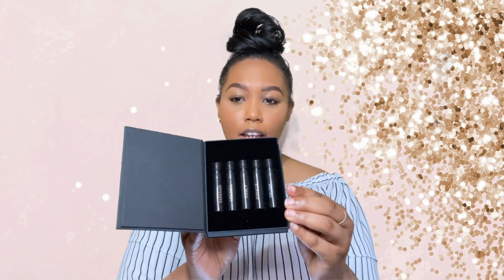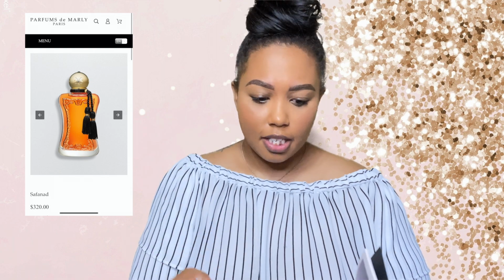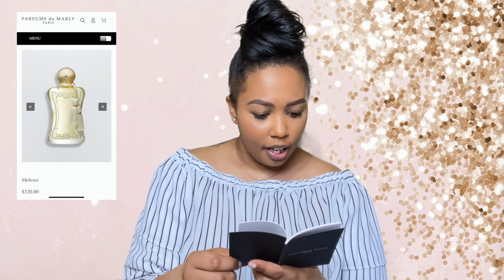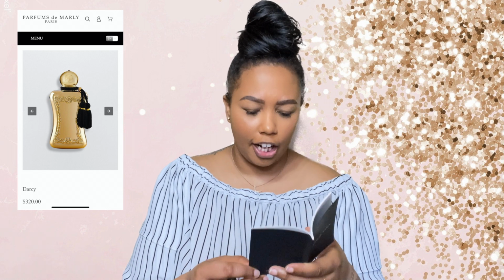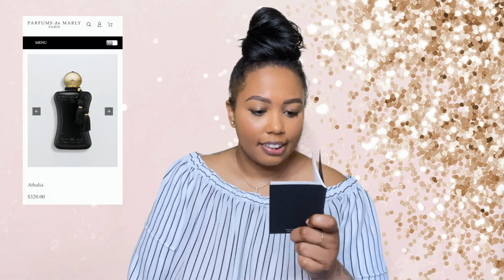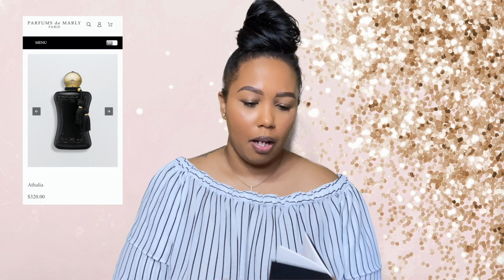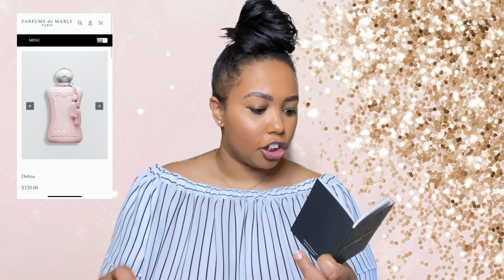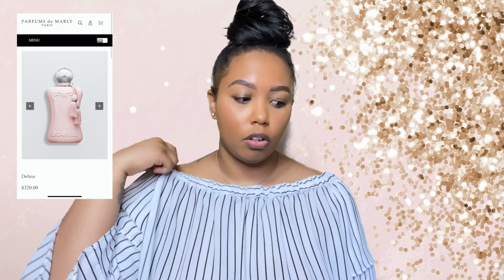PARFUMS DE MARLY FIRST IMPRESSIONS | PERFUME COLLECTION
PARFUMS DE MARLY | FEMININE COLLECTION

Products Mentioned:

Safanad
Meliora
Darcy
Athalia
Delina

Business Opportunities!